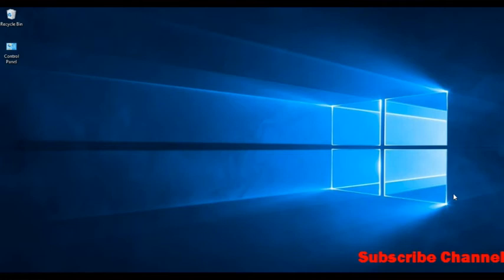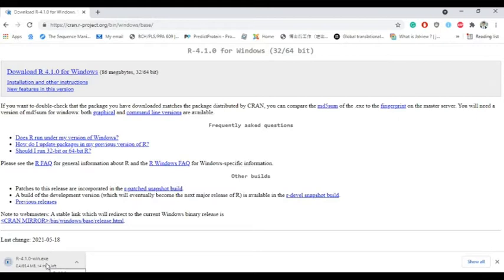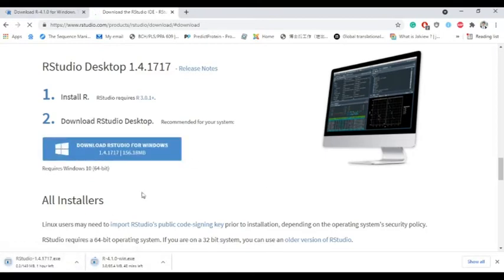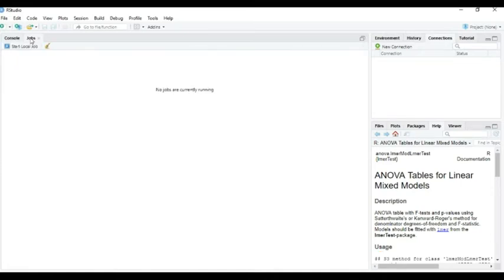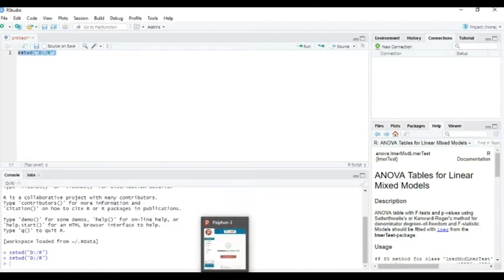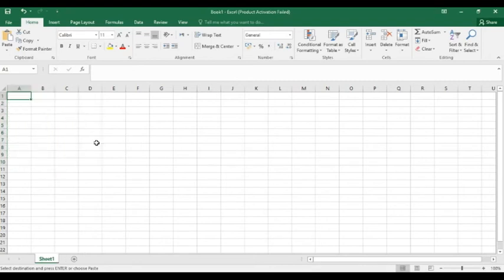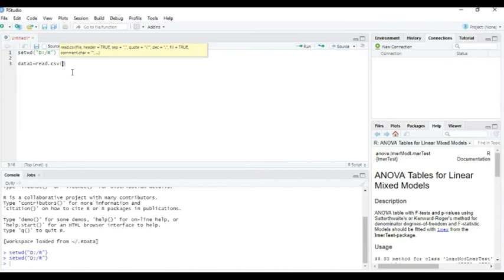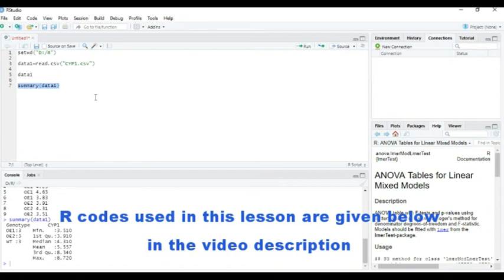R: 1st lesson downloading R and R studio Creating csv file read csv file R Basic learning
R 1st lesson; downloading R and R studio, Creating CSV file, read CSV file
This is an introductory lesson of R, which is about downloading R and R studio.
For downloading R follow the below steps:
Open Google
Write R for Windows
will be appear.
Click above link and you will find Download R 4.1.0 for Windows
Download it, and install it.
Next step will be downloading and installing R studio,
Go to Google, Insert keywords R studio for Windows
will appear.
Click above link and you will find RStudio Desktop Download.
Download and install RStudio Desktop.
Now prepare CSV file.
open MS Excel,  insert you data, each factor in a separate column.
Save it as a comma deliminated csv file.
Now open the R studio and select your working directory by following code: setwd("Drive name:/Folder name")
OR
go to RStudio/session/Set Working Directory/Choose Directory/Your folder for R data
Lastly insert following codes to read csv file or input data in R or RStudio:

1-setwd("D:/R")

2-data1=read.csv("CYP1.csv")

3-data1 (see your inserted data)
4-summary(data1) View the summary of your data

Codes are same for both R and RStudio